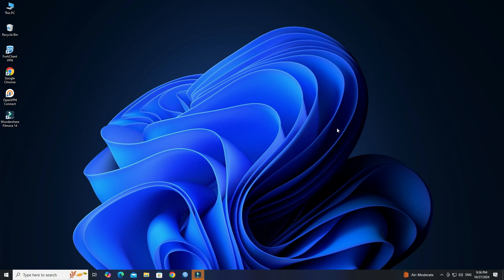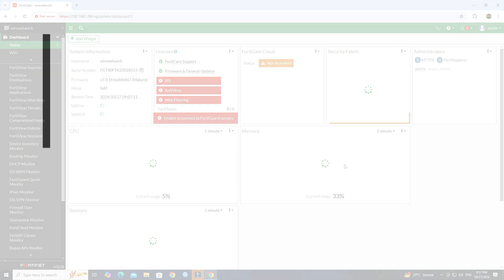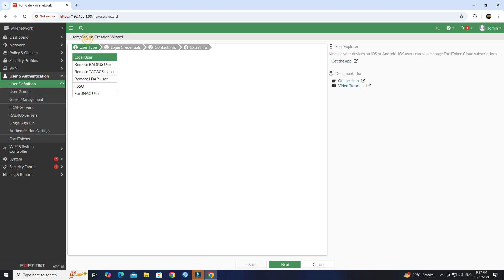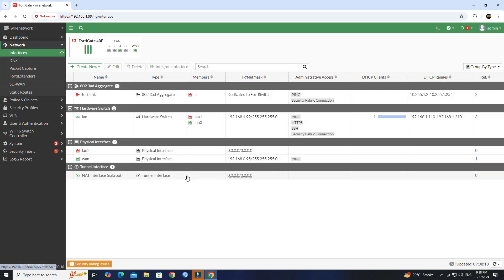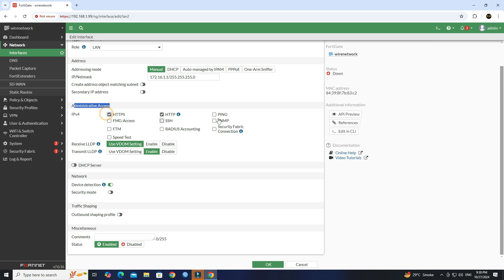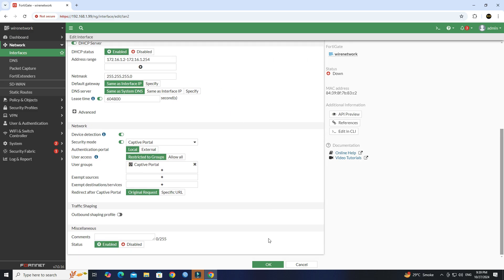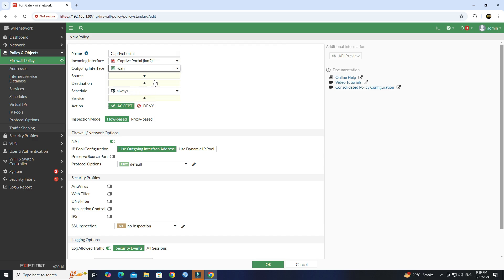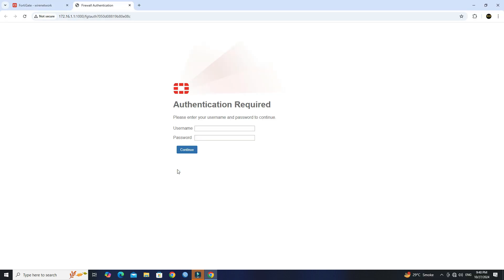Configure Captive Portal FortiGate FortiOS 7.0.16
Hey everyone, welcome back to the wire network! In today's video, I'm going to walk you through the step-by-step process of how to configure captive portal in FortiGate firewall. Whether you're managing a small network or a large enterprise, a captive portal is a great way to control and secure user access.